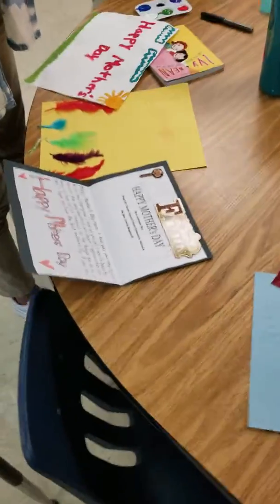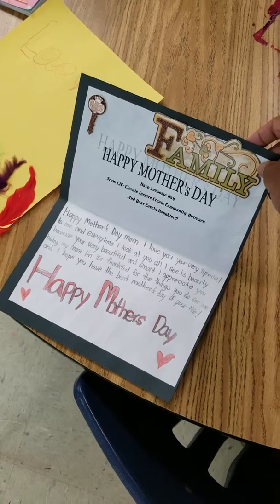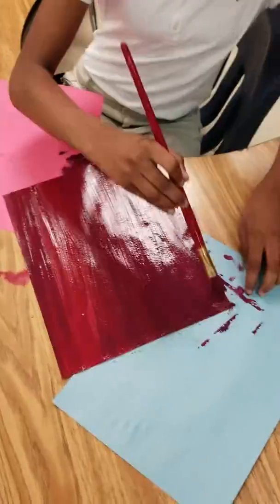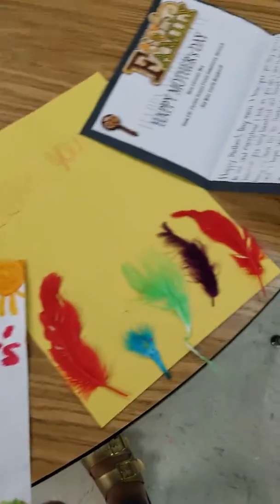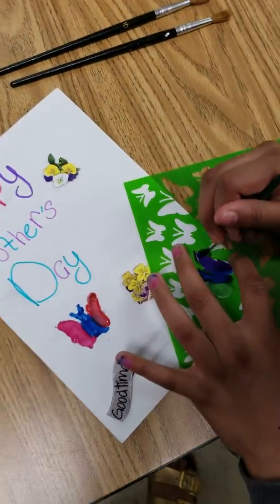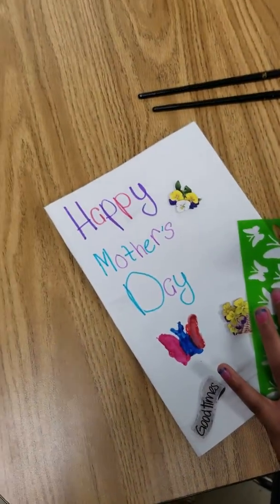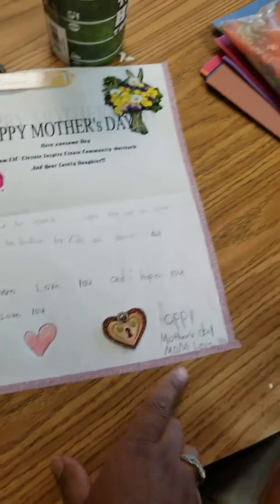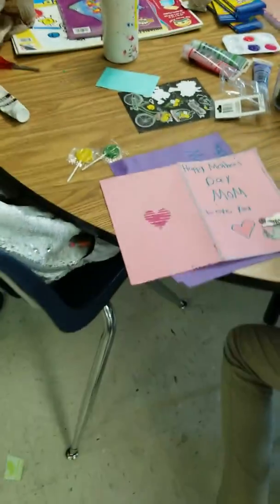YOUNG QUEENS CREATED MOTHER's DAY CARDs Part 1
If your looking for change to take place in this world, in your life, and in those you know around you. Well I ENCOURAGE you to look within.. Yes that right! I SAID IT.. IT startes with us as a people looking in the mirror and deciding to be the change. Deciding to work on ourselves first.  Then praying intensely and immensely for others and putting forth action.. Your  Children Need you. YOUR Family  Needs you! The Community Needs you, The Youth needs you,  HEY THIS WHOLE WORLD CAN USE SOME HELP.

LETS Make a Difference.. And do it WITH PASSION. (That is the TRUE KEY...)

I TOTALLY Enjoy Working qith my Young Group of Queens, they had fun creating  Mothers  Day Cards.